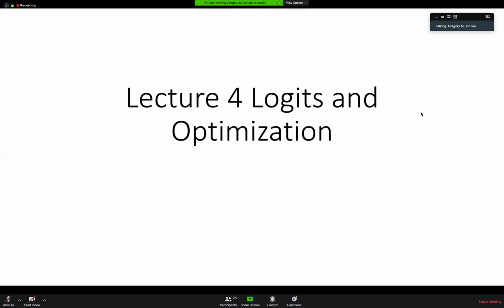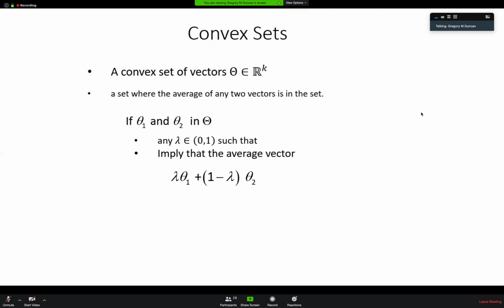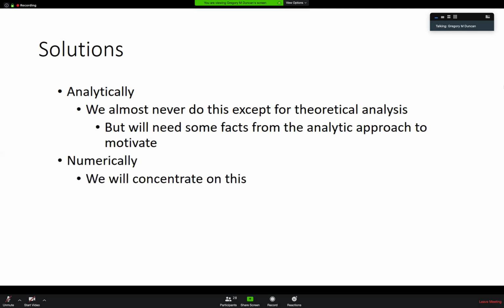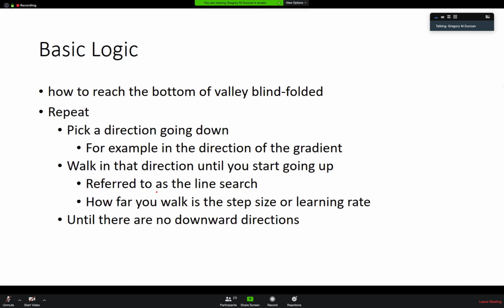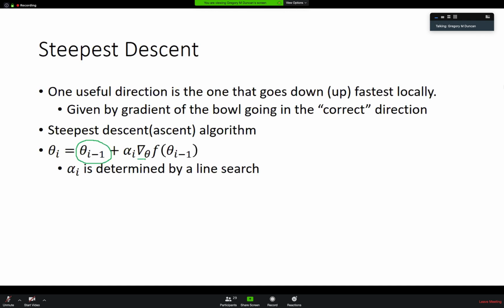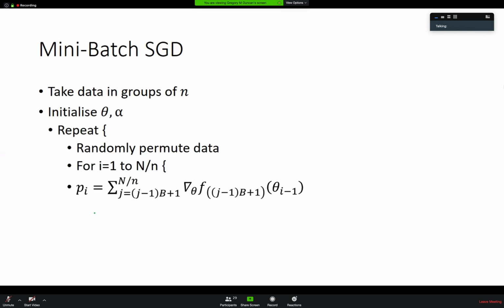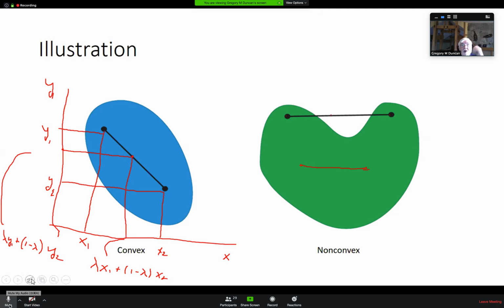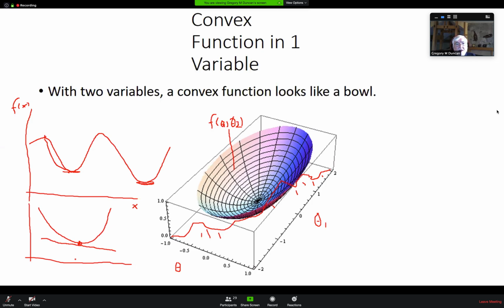Logits and Optimization | Class 4 | UW ECON484: Econometrics and Data Science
ECON 484: Econometrics and Data Science at the University of Washington.

IMPORTANT
-- Traditional topics: structural modeling, non-linear and logistic regression, the LASSO, and non-traditional topics: regression and classification trees, bagging, boosting, and random forests. Computer-based, uses the R language, emphasizing interpretation, not formal proofs.
-- Before taking this class, you should have foundations of linear algebra, calculus, basic Econometrics, good knowledge of regressions, and R studio.

This Class
Logit functions, generalized linear model and Optimization methods.